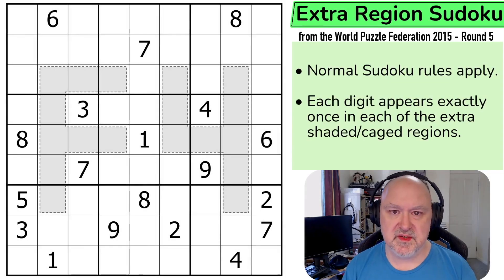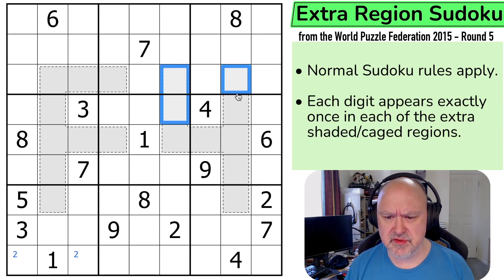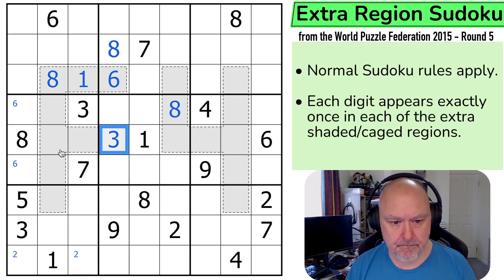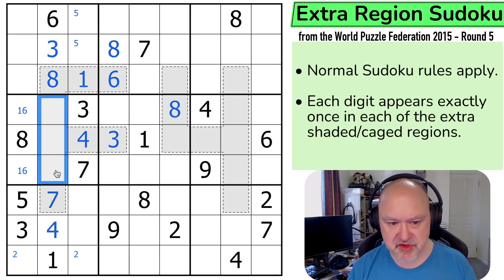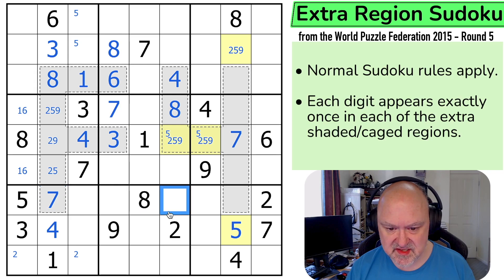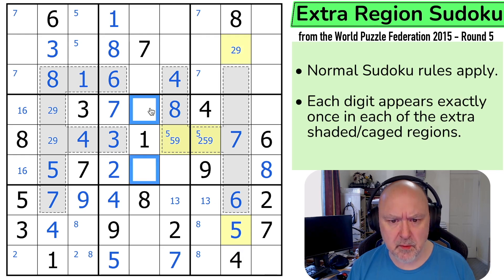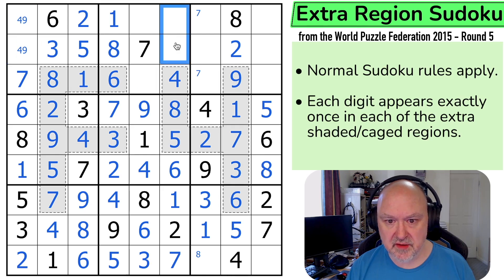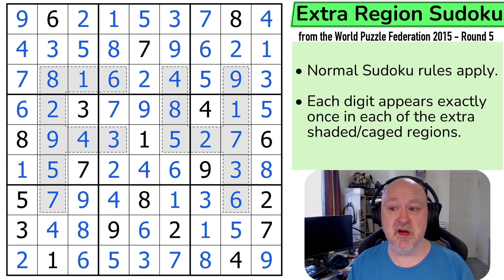WPF Sudoku 2015 Round 5 - Extra Region Sudoku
BremSter solves "Extra Region Sudoku" from the World Puzzle Federation 2015 Round 5.
This Sudoku is using the Extra Region constraint.

📋 Puzzle Rules:
• Each digit appears exactly once in each of the extra shaded/caged regions.